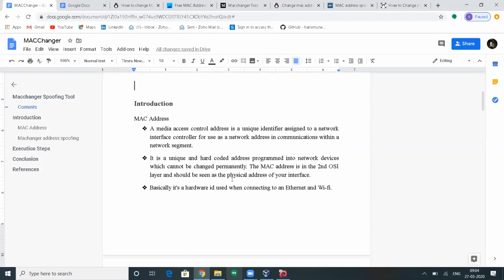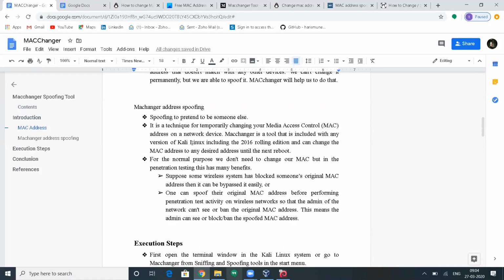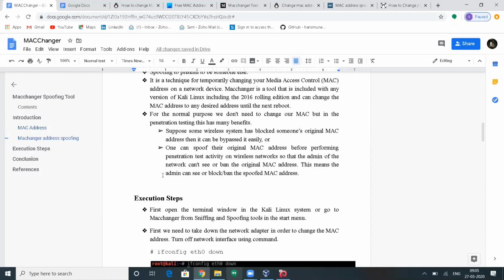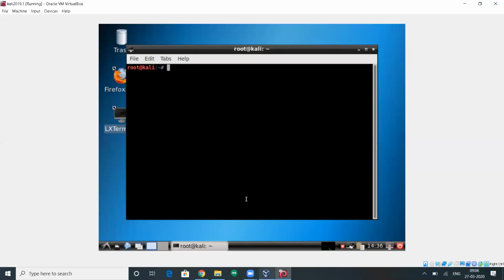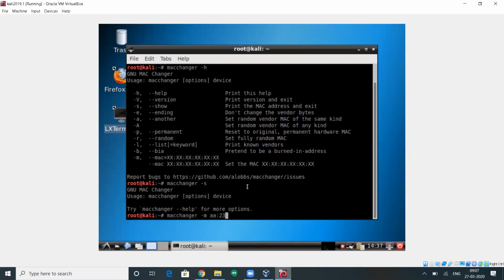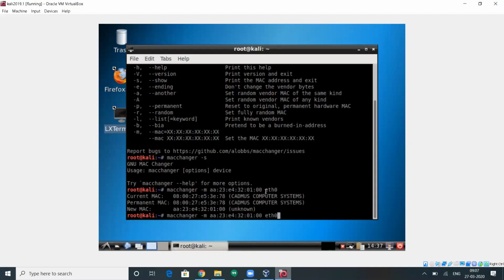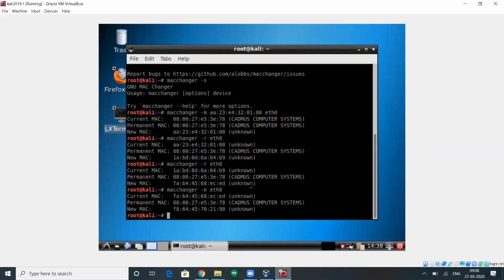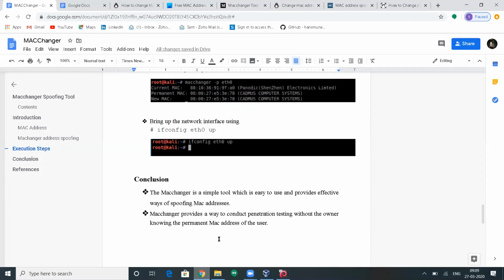MacChanger tool demo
Machanger is a tool for sniffing and snooping attacks